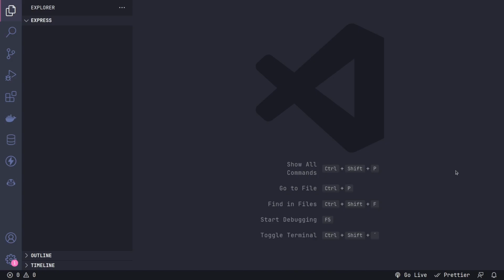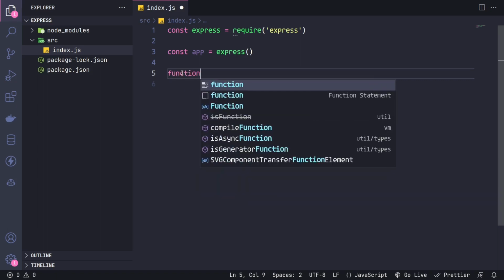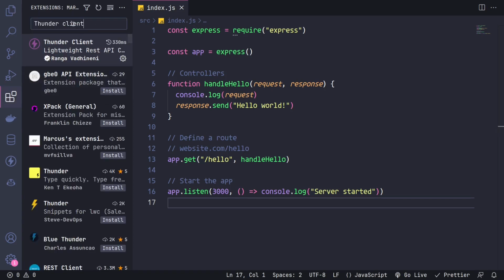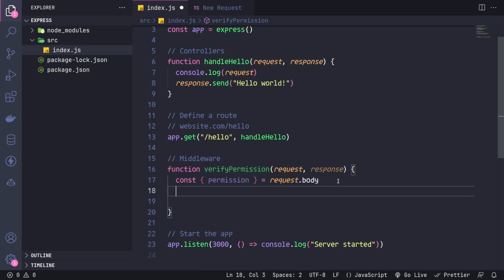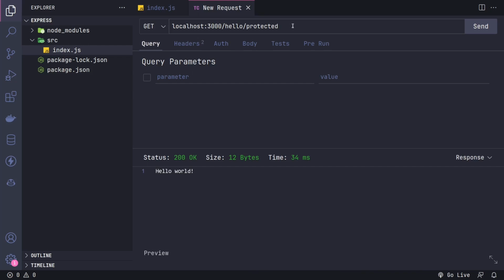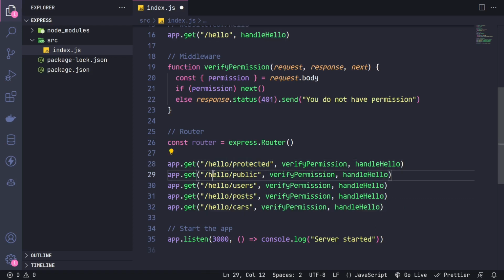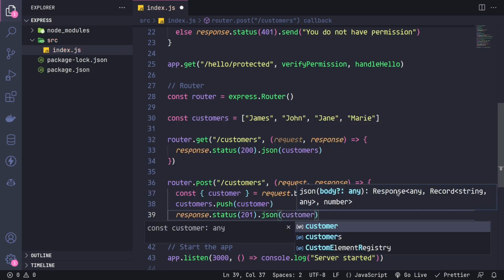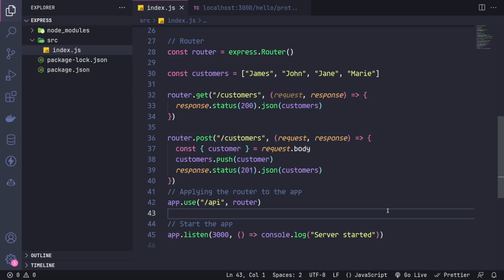How to setup a HTTP server with express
Showcasing the basics of express